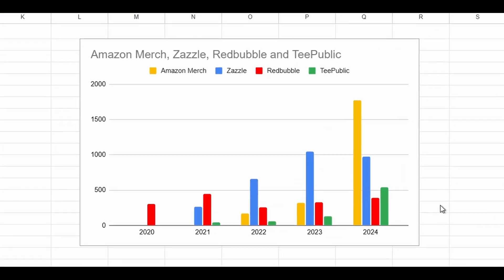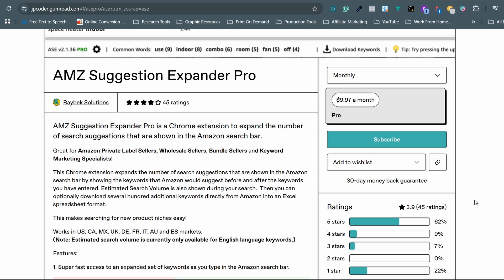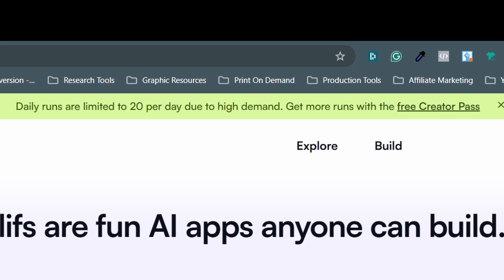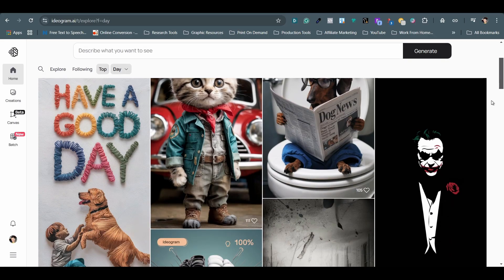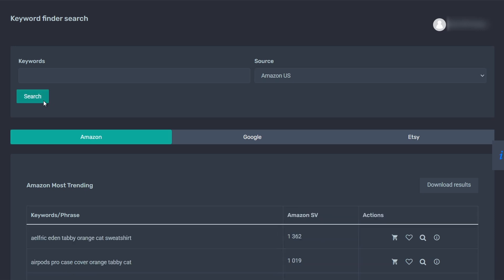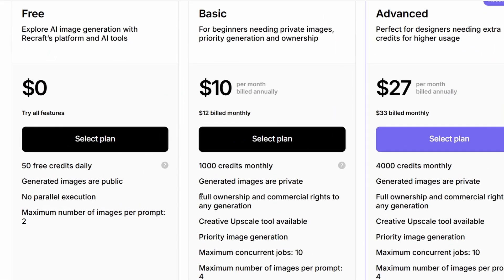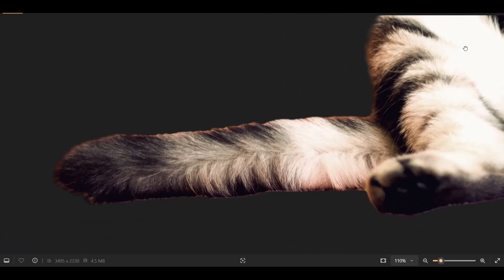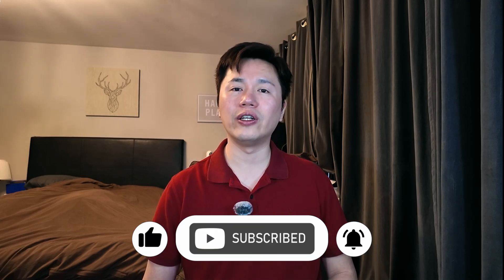Best Tools for Print On Demand in 2025: AI, Design, and Niche Research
In this video, I share the best tools I use for Print On Demand in 2025, including AI, design, and niche research.

*🧰 THE TOOLS*
1:20 – Google Trends (Free)
1:50 – AMZ Suggestion Expander (Free)
2:14 – Merch Research Free (Free)
2:37 – DS Amazon Quick View (Free)
2:58 – Productor for Merch by Amazon (Free)
3:33 – ChatGPT (Free)
3:54 – Glif (Free)
5:42 – Ideogram (Free Account)
6:19 – Vexels (7 Day Free Trial)
6:55 – Creative Fabrica (Free Account)
7:28 – Merch Informer (3 Day Free Trial) [🎁 use code "ffstyle" for 20% off]
8:25 – Placeit (Free Account)
9:05 – Recraft (Free Account)
9:37 – Vectorizer.AI (Monthly Subscription)
10:45 – Pixian.AI (Paygo Credits)
11:17 – DGB.LOL (Free)
11:41 – Adobe Illustrator (Monthly Subscription)
11:41 – Adobe Photoshop (Monthly Subscription)
12:05 – Inkscape (Free)
12:10 – Affinity Designer (One-Time Fee)
12:16 – Photopea (Free)
12:23 – Leonardo.AI (Free Account)
12:33 – Kittl (Free Account)

● Memory Cards
● Light Kit

Hi, Trevor here! After a few years of exploring different online business models, I found these two are the best models that can bring true freedom to someone’s life in terms of time, money, and location for the long term.

Not only because of the passive income potential but as an introvert, I also love the idea of creating stealth wealth.

By leveraging the power of the internet, we all have a fair chance to learn and build one or many profitable, passive, and everlasting businesses for ourselves and our loved ones!

And SHARE if you will because SHARING IS CARING!